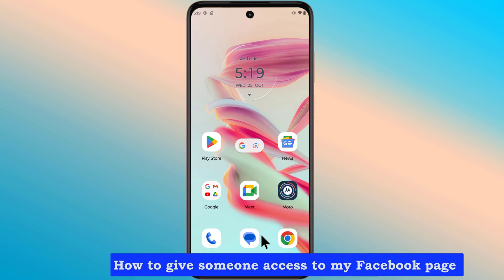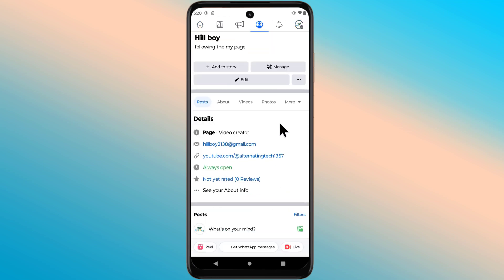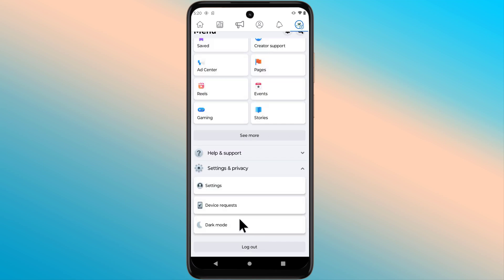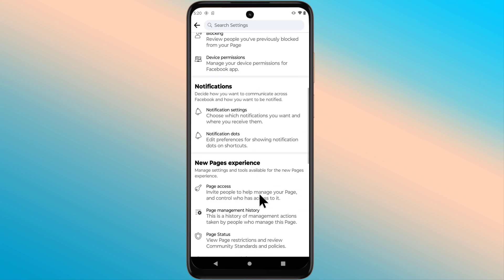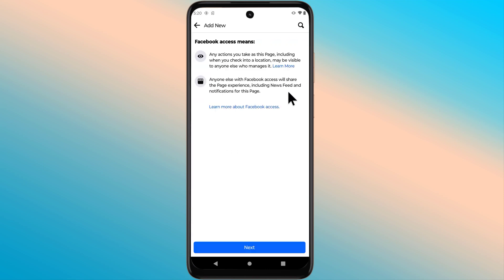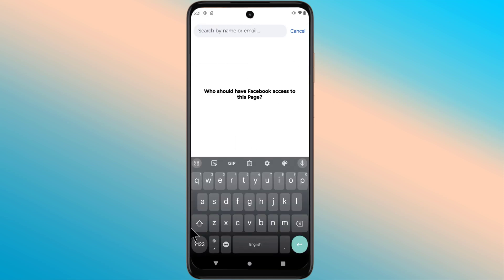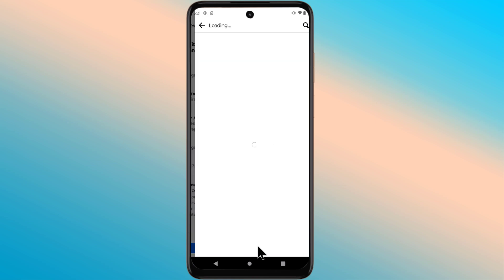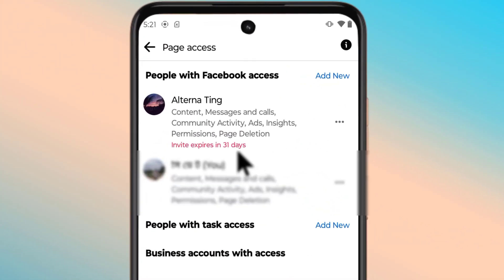How to give someone access to my Facebook page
How to give admin access to my profile page
How to give access to my Facebook page 2023
This is my Facebook page now I will give someone else admin access let's see
Now search for the one you are going to give admin access to
Turn it on if you want to give full access to the person you are going to admin
Now enter your Facebook password here
Now it has to be accepted within 30 days
Now I will login to the profile in which I have given admin access request